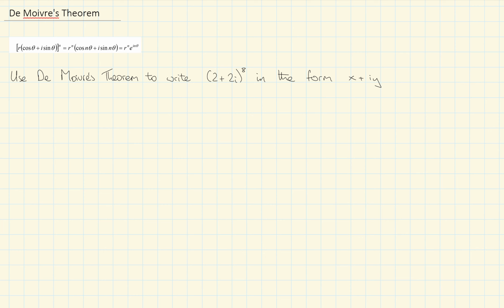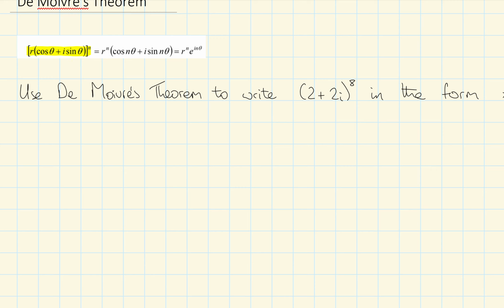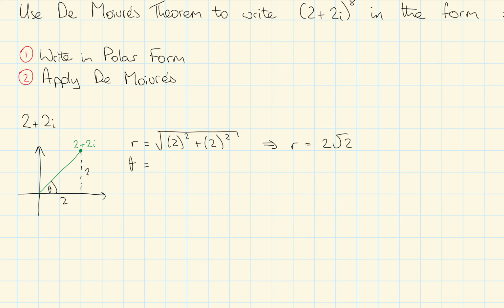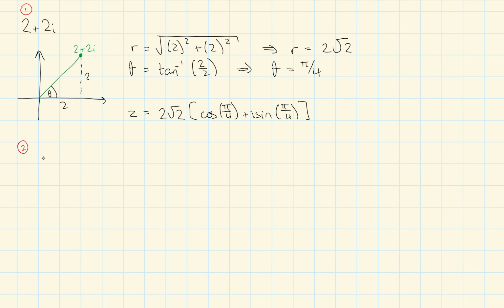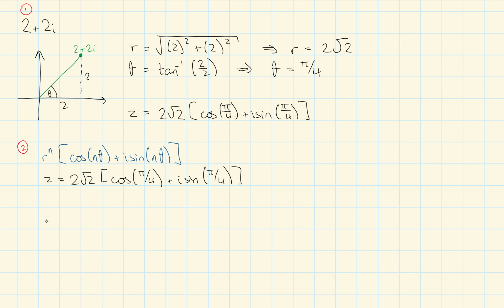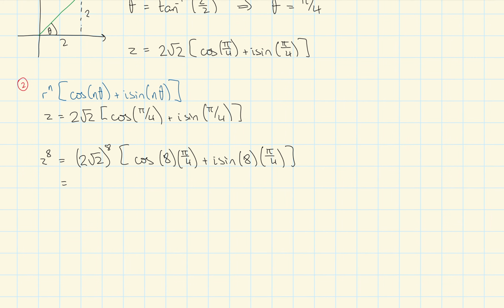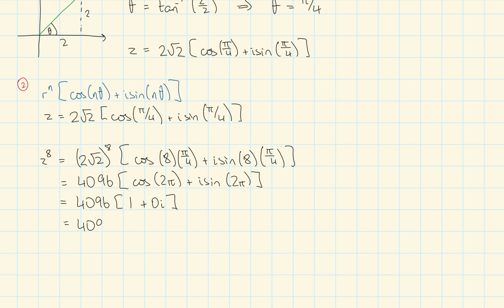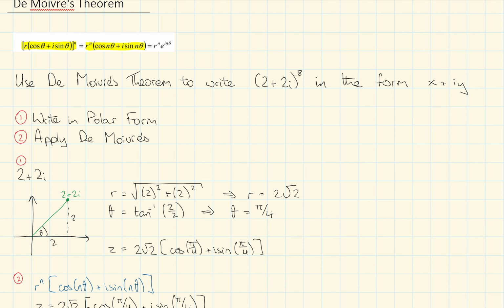Complex Numbers - De Moivre's Theorem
This video looks at De Moivre's Theorem.